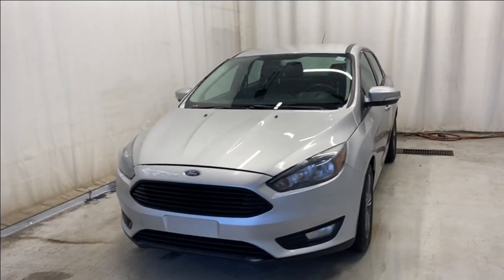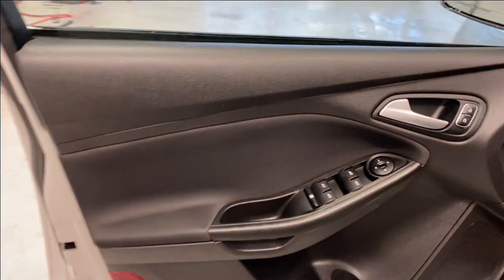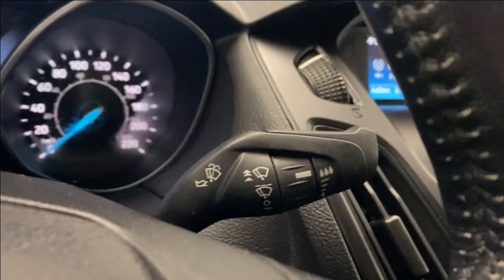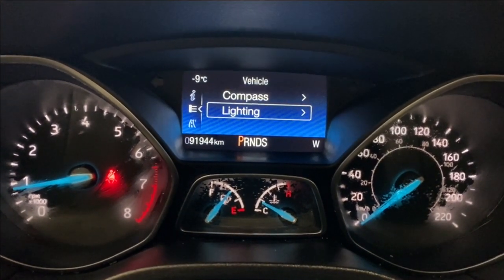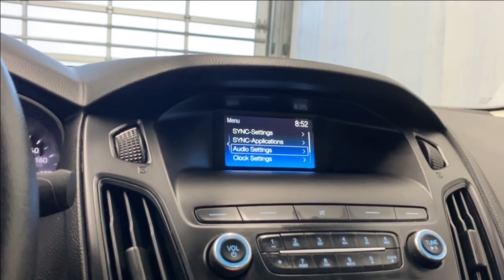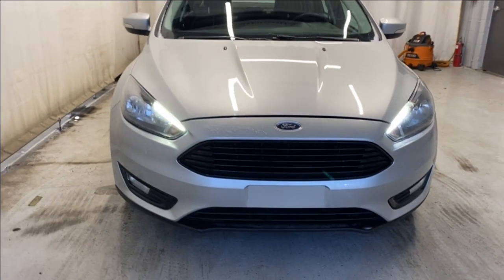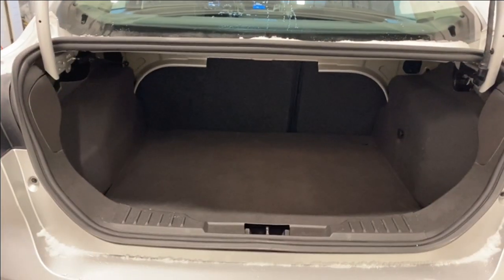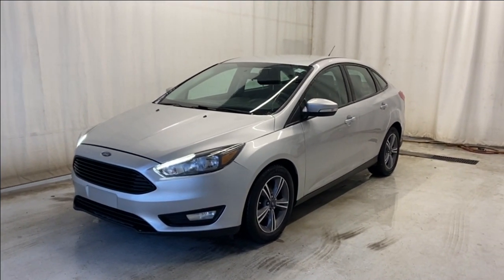2018 Ford Focus SE Review - Park Mazda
Stock

The great looking 2018 Ford Focus SE Sedan offers efficiency and looks incredible in Ingot Silver! Powered by a TurboCharged 1.0 Liter EcoBoost 3 Cylinder generates 123hp paired with a 6 Speed SelectShift Automatic transmission for zippy performance. With this Front Wheel Drive machine, you will score near approximately 5.9L/100km and enjoy a balanced ride with composed handling. This SE is sleek and sporty with a black and chrome grille.